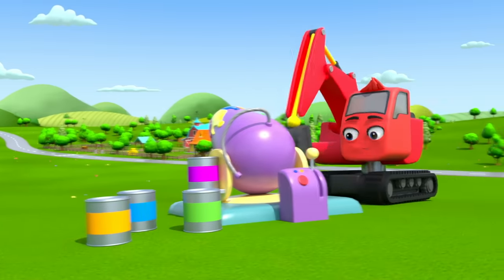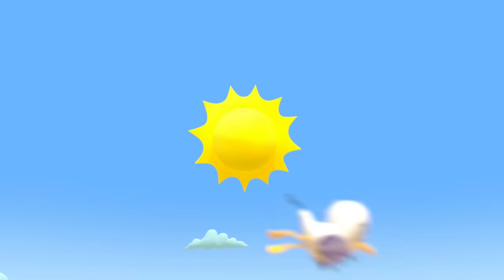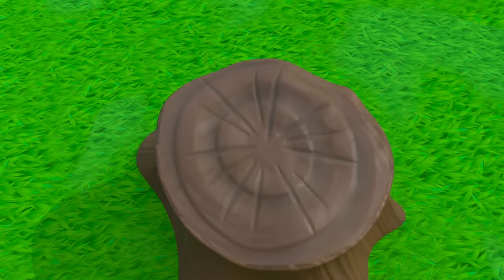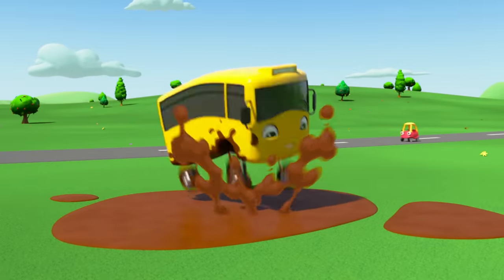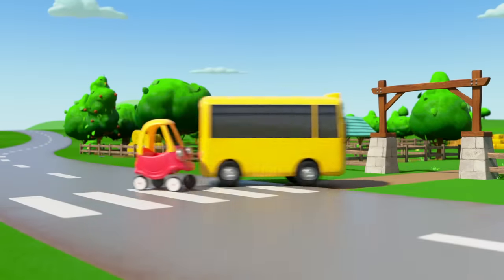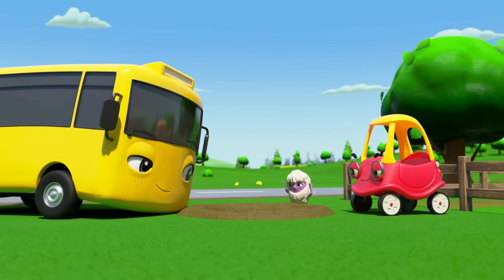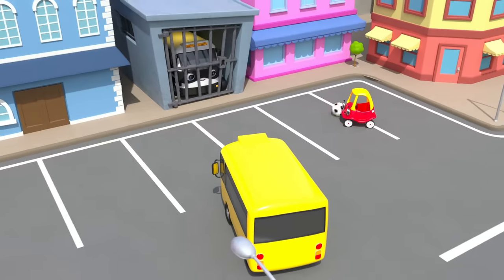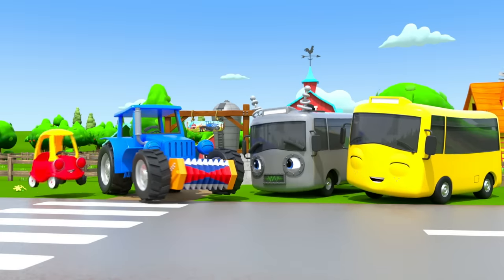Buster and Cozy play with a GIANT paint cannon! | Kids Videos | Cozy Coupe - Cartoons for Kids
Buster the Bus and Cozy Coupe find and awesome paint cannon! Come and watch to see all the fun they have in their adventure!

Join Cozy Coupe on his fun educational adventures for kids. Cozy Coupe is an online series that helps kids to learn, get creative and have lots of fun! Tune in each week to enjoy new original kids videos.

00:00 Colouring With the Paint Cannon - Learn Colours
2:01 Hunting for Buried Treasure - Working Together
04:09 Rescuing King Terry the Tractor - Buster's Story Time
06:09 Buster & Cozy Play in Muddy Puddles
08:10 Lettie the Lamb Escapes! - Where's Lettie Gone?
10:13 Bandit Bus is Lonely - Stealing is Wrong
12:13 Robot Buster is Being Mean! - Stand Up to Bullies